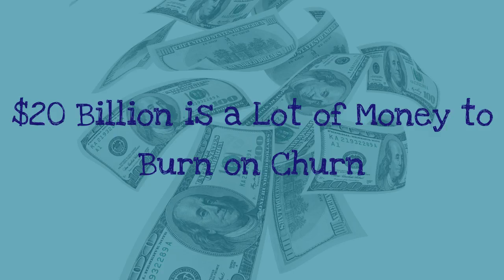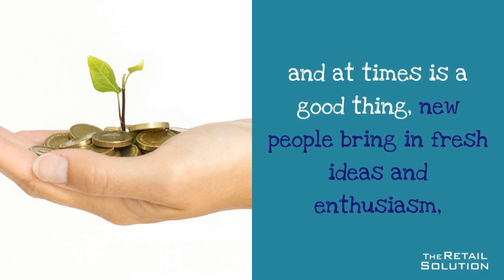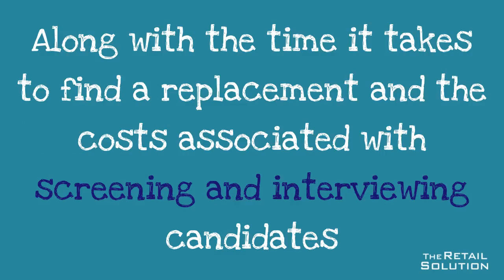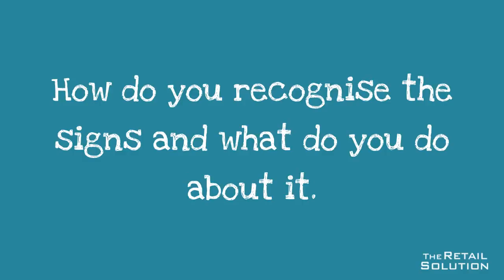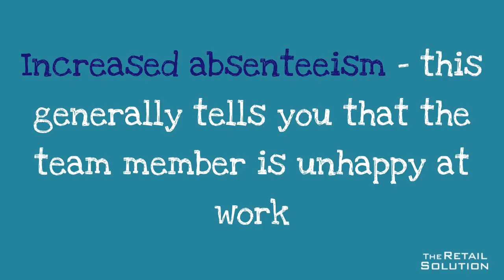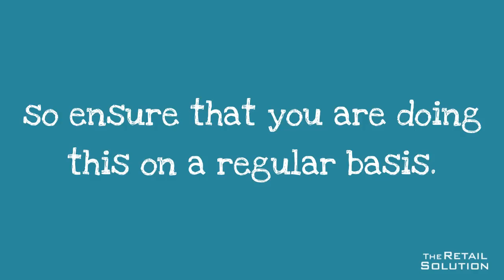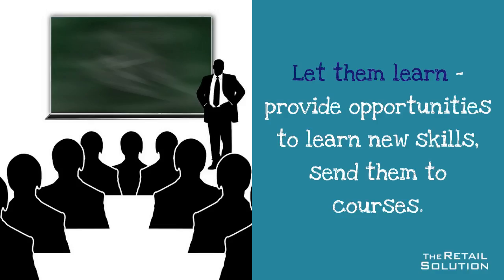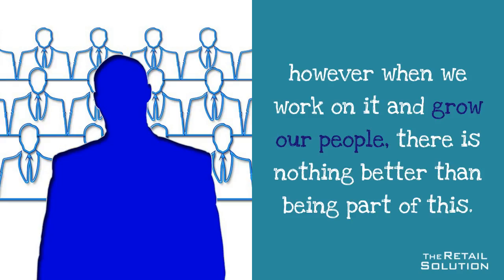$20 Billion is a Lot of Money to Burn on Staff Churn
Staff turnover is a huge cost to any business and there are usually obvious signs of when a staff member is looking at leaving. This video uncovers the signs to look for and how to avoid them happening in the first place.